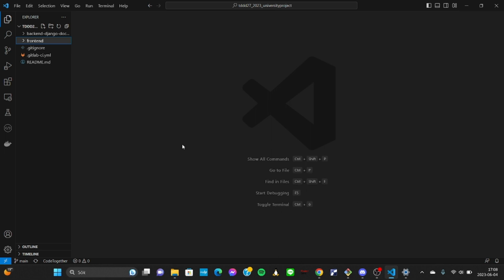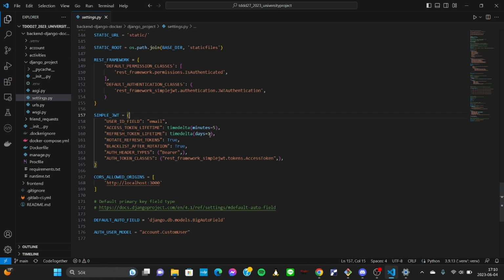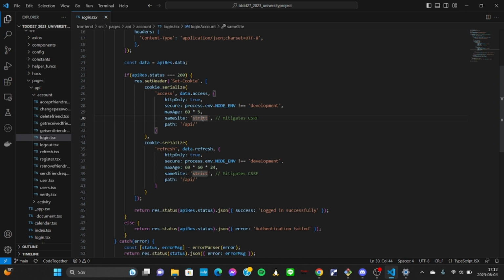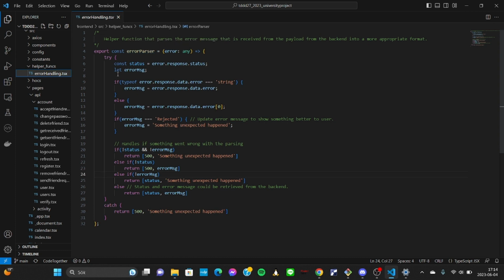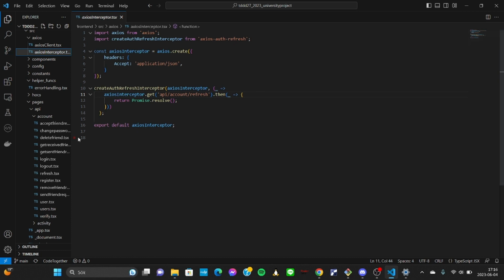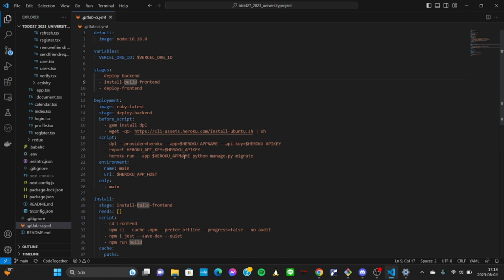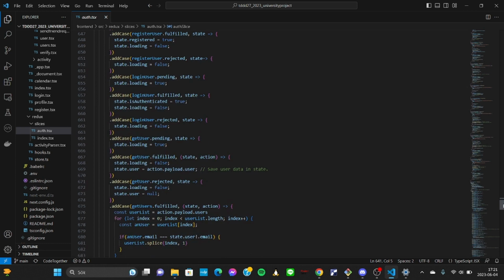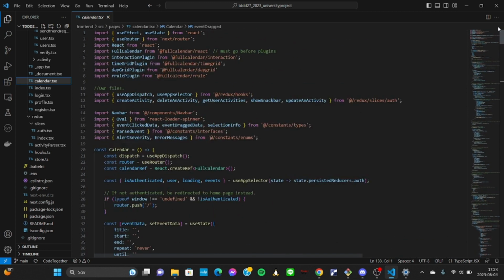TDDD27 Individual kiaan861 LIU